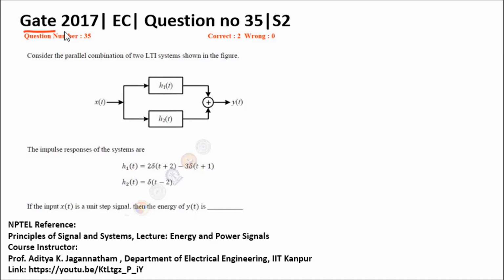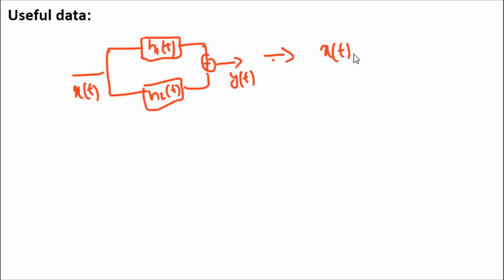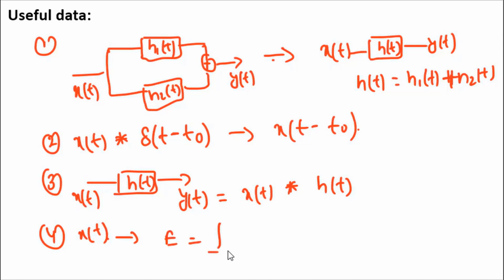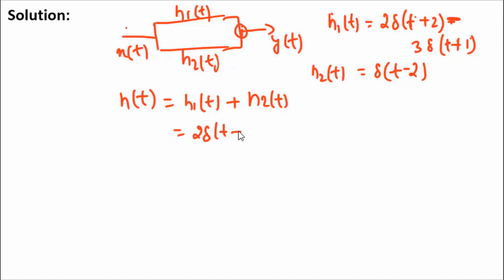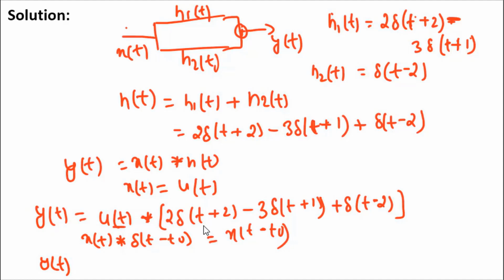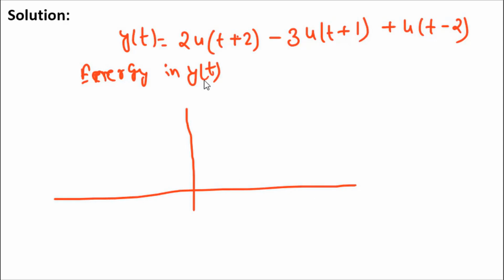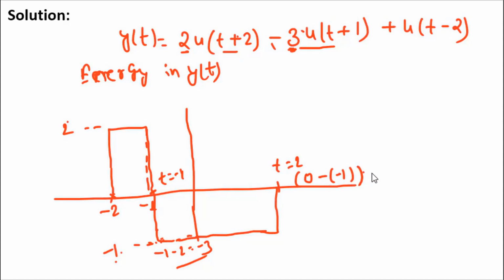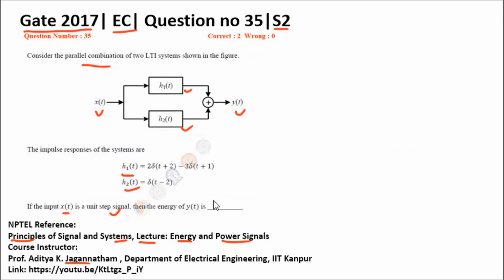Q35 EC 2017 S2